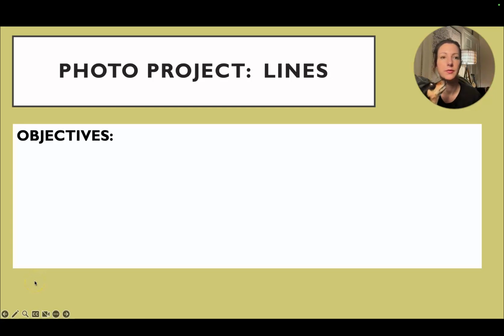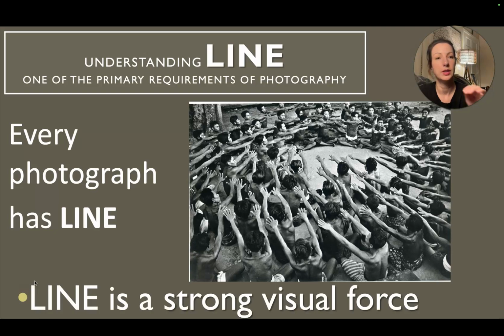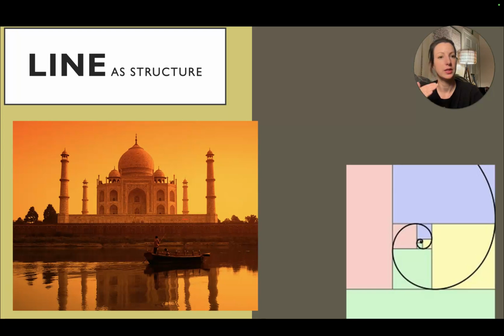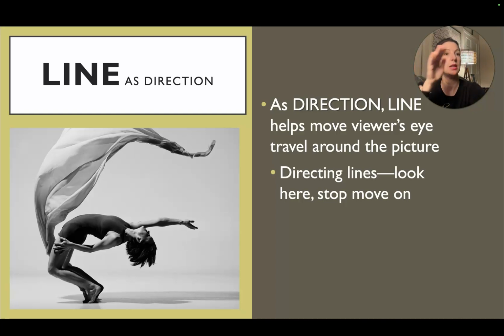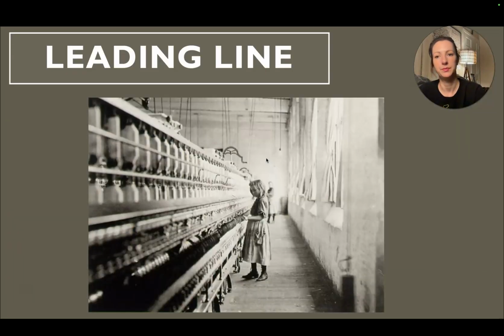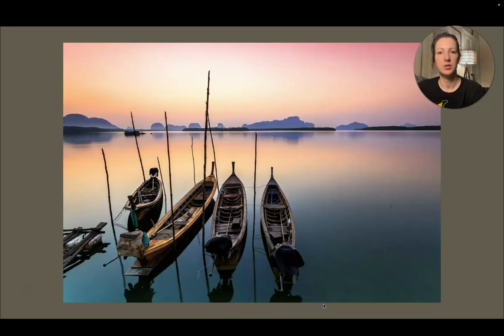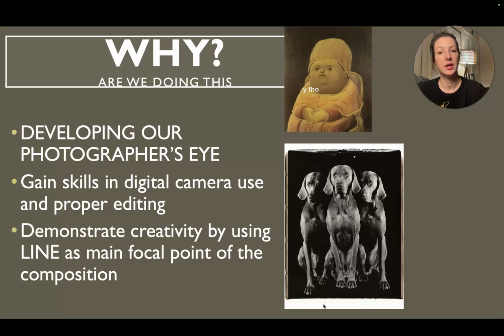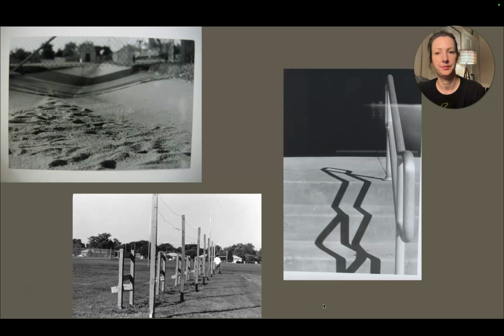LINE in photography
Using the art element line in photography to create successful compositions.